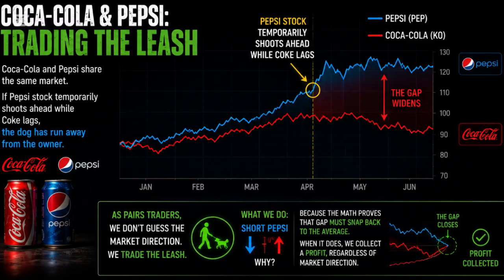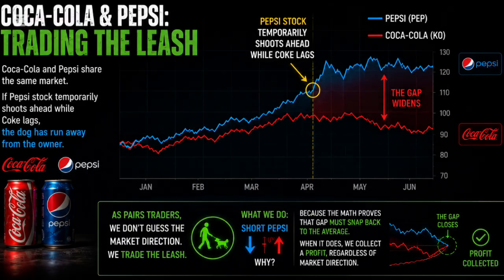The correlation Trap...why you keep blowing your account with Pairs trading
In this video I explained the difference between correlation and coingration with real life analogy.

Don't make this mistake again after watching this video.

Alright, Bye.